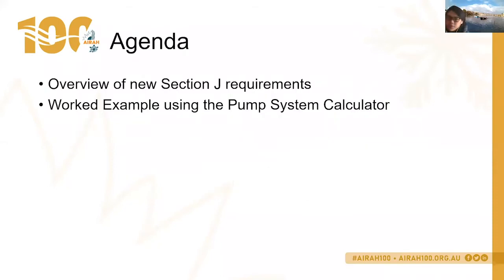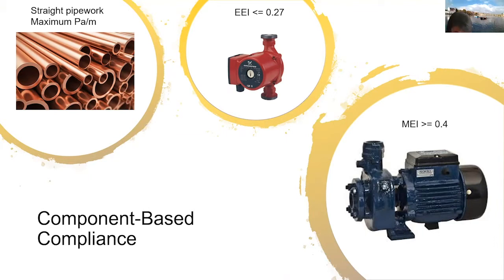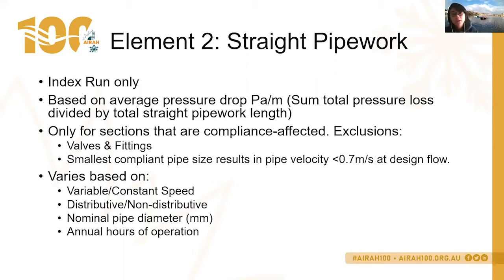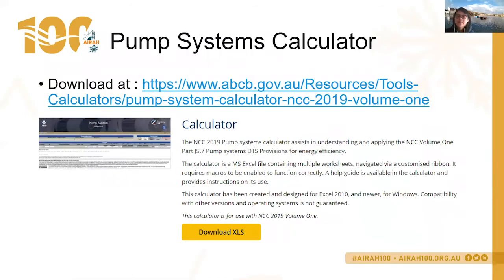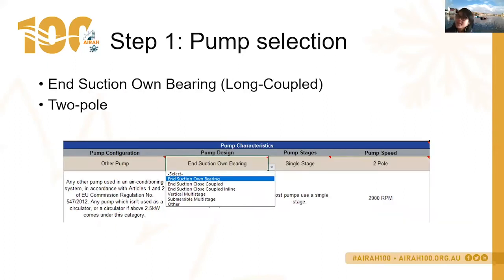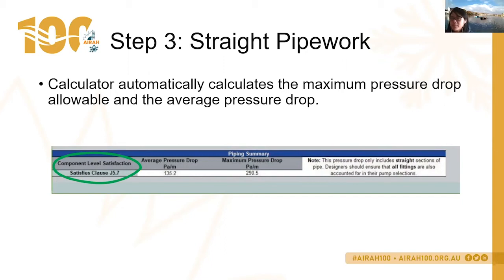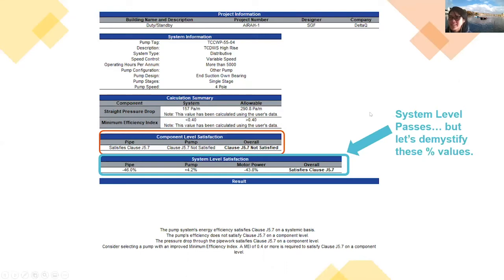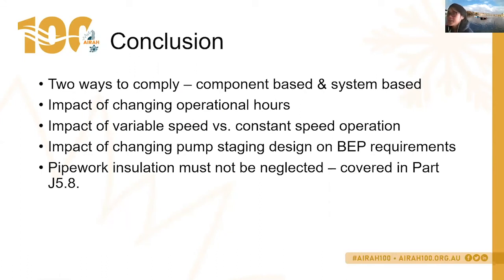AIRAH Streamline: NCC 2019 Section J Case Study Series – Pumps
On Thursday, August 13, AIRAH hosted a Streamline session exploring how all new pipework and pump systems must comply with 2019 NCC Construction Code Section J — the pump systems Deemed-to-Satisfy (DTS) requirements are covered under Part J5.7 of the building code.

For more information and to explore AIRAH's upcoming webinars, please